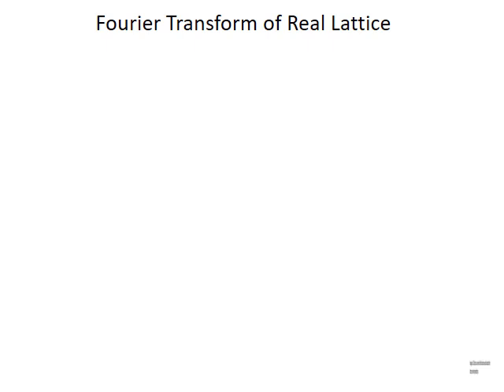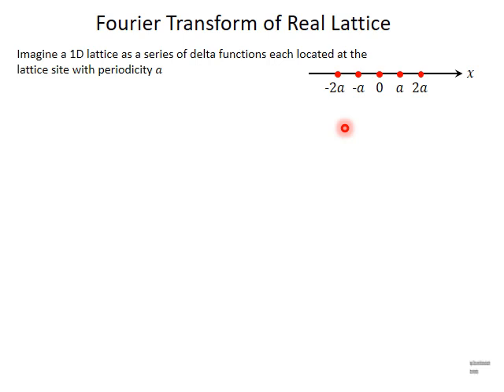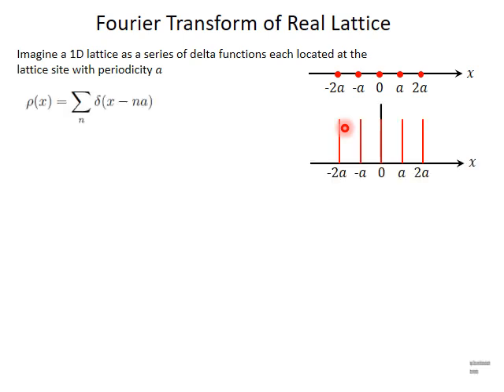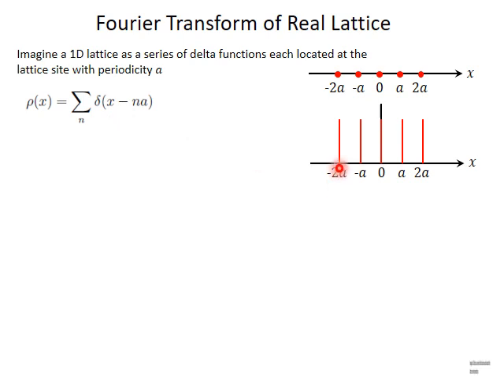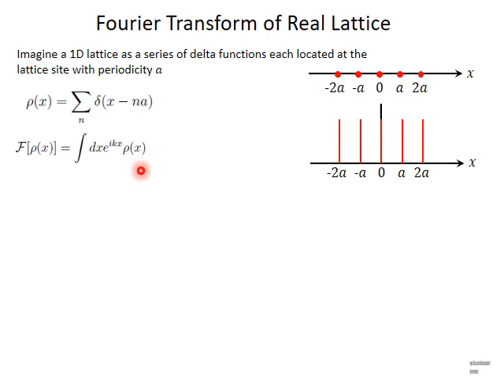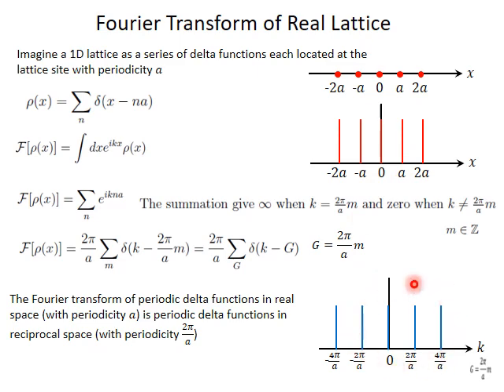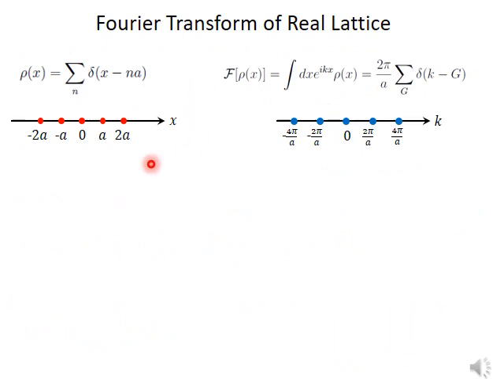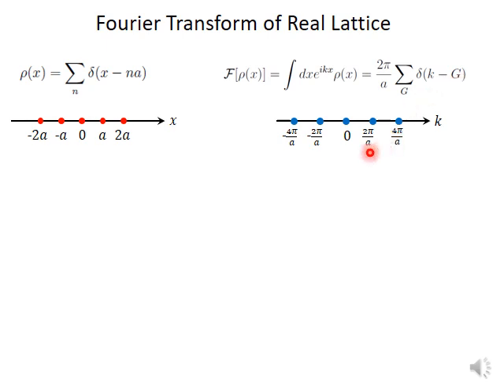Module 3.5 Reciprocal Lattice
Condensed Matter Physics Spring 2020
Reciprocal Lattice